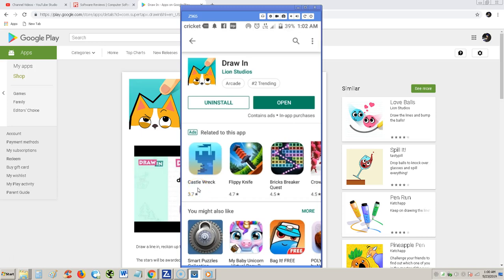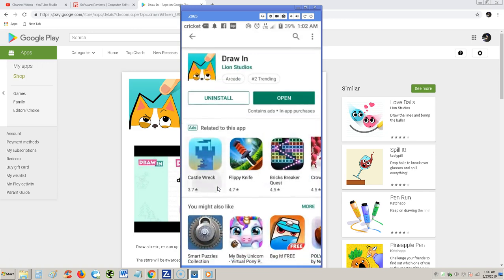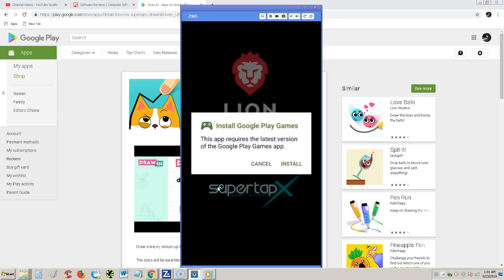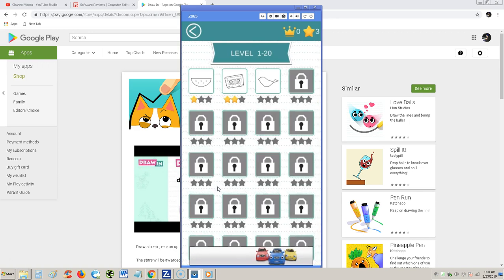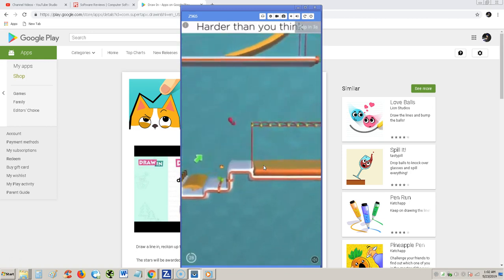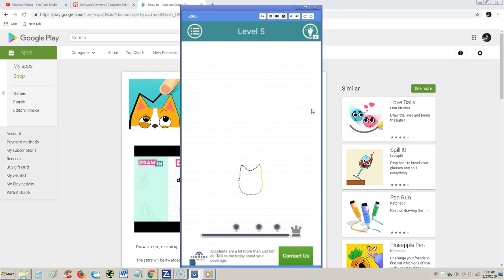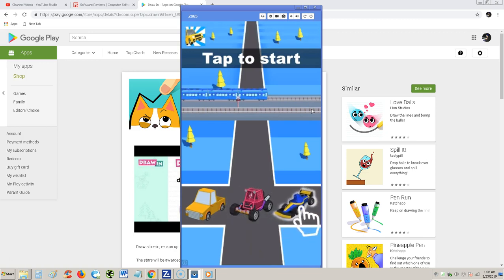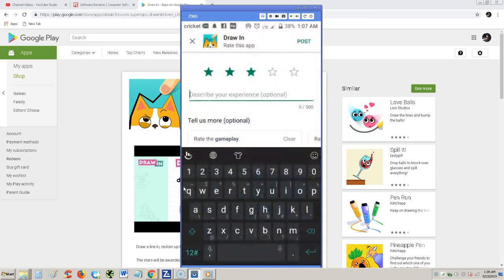Draw In ANDROID APP Game Review and Tutorial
In this video we will review the Android App Game Draw In!

Draw a line in, reckon up the length of the shape and close it!

The stars will be awarded depending on how perfect the line covers its outline!

The more close it closes, the more you can see what the shape really is!

The line can be close but you need to try again if it's too long.

Okay, the rules are simple. Let's see how many objects you can sketch!

Features:
- Free to play, play it anywhere anytime
- You don't know how long the outline is till you draw
- Cute images hide in the shape, find them out!
- Worth replay to get closer and higher record!